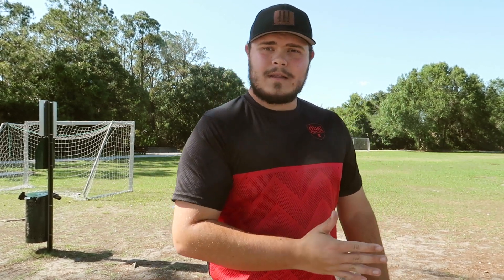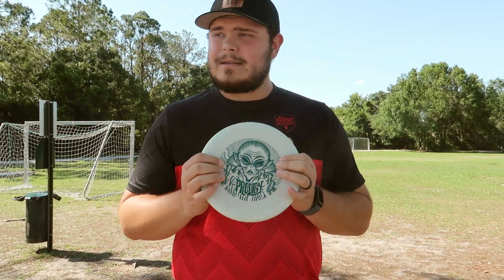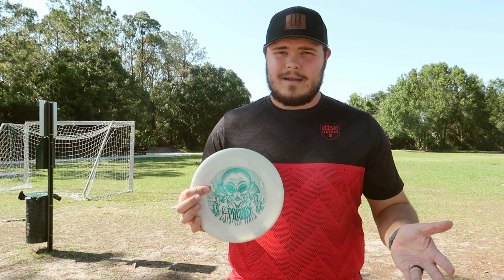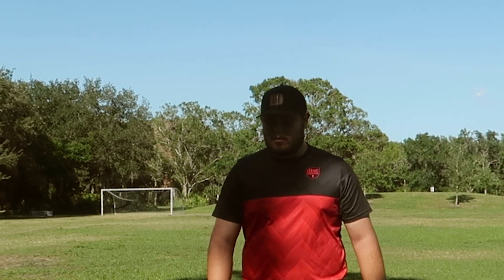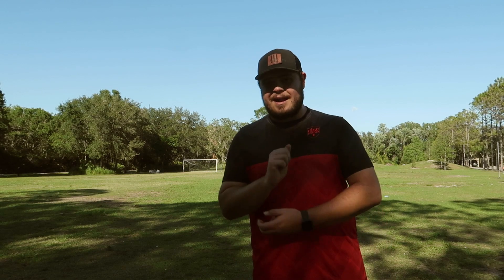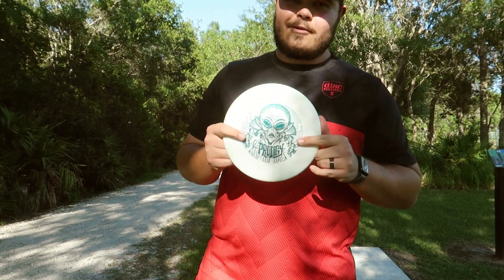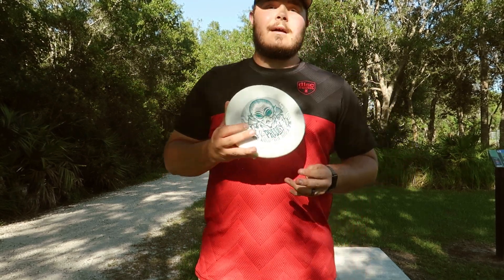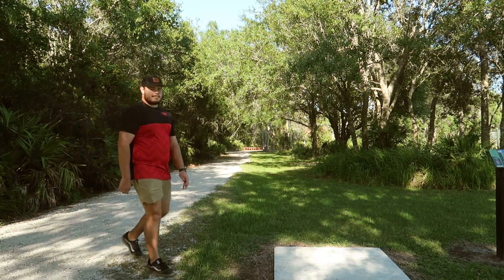THIS DISC WILL MAKE YOU A 1000 RATED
Today our very own @danozpro reviewed the Prodigy PA-5!

1767 Lakewood Ranch Blvd
Suite 151